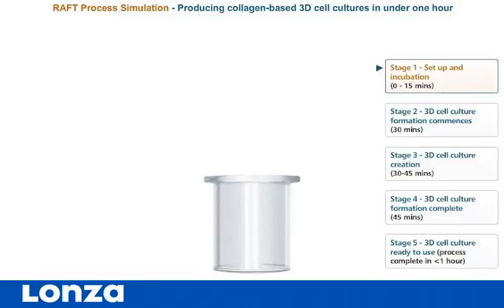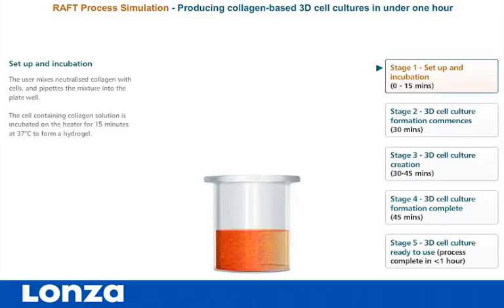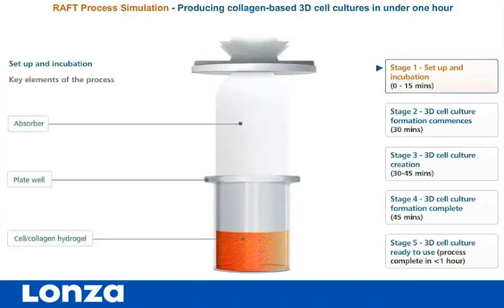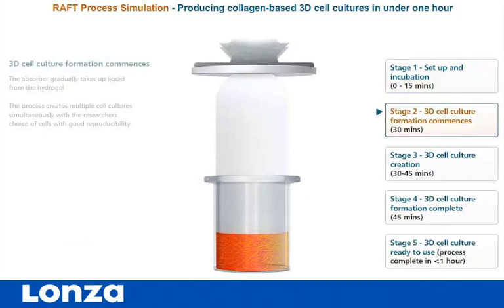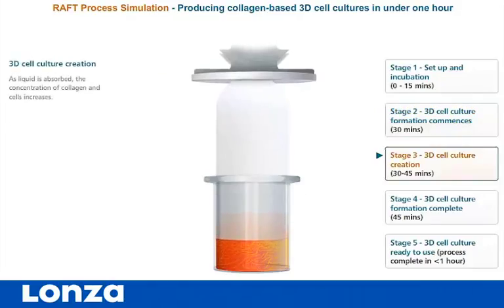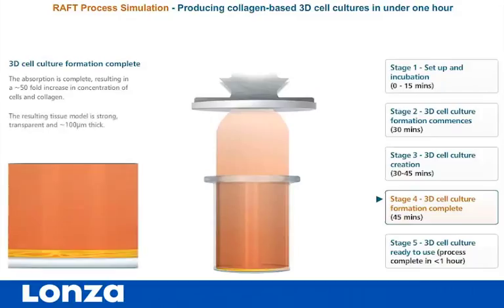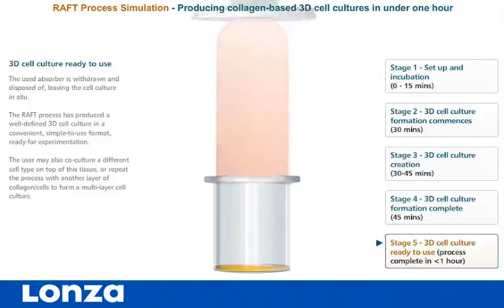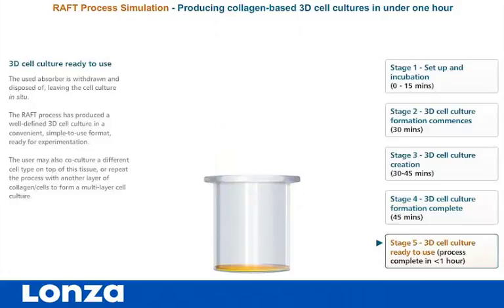RAFT™ 3D Cell Culture System - Lonza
The novel RAFT™ 3D Cell Culture System is designed to closely mimic the native environment of cells! The RAFT™ 3D Cell Culture kit offers a complete solution with the necessary reagents and consumables to develop RAFTTM 3D Cultures.

Copyright - Lonza